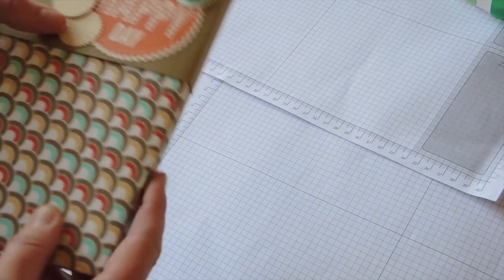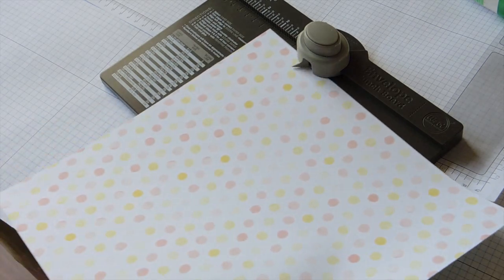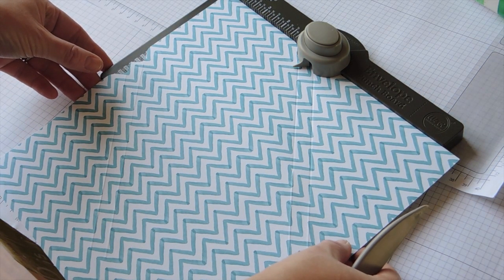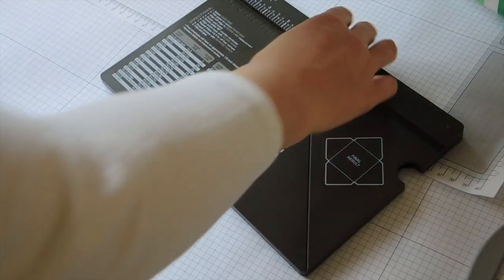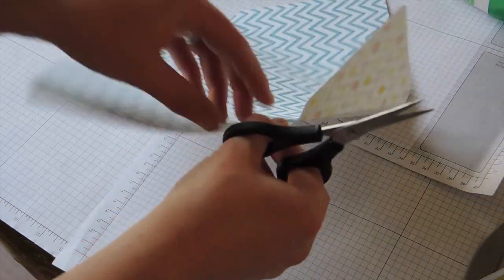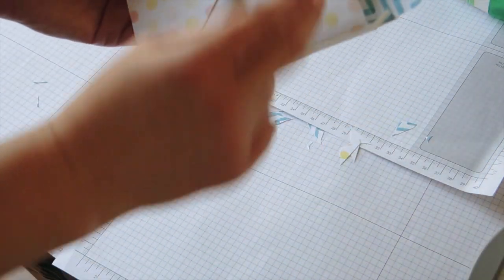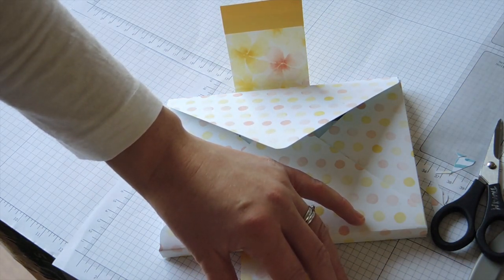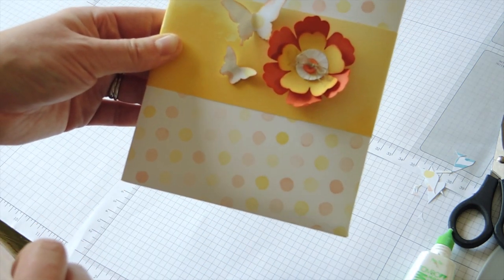Stampin' Up! Envelope Punch Board DVD Holder Tutorial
How to make a gift envelope for a DVD using the Stampin' Up Envelope Punch Board from Stampin' Up!.